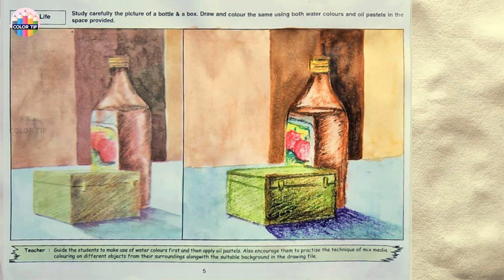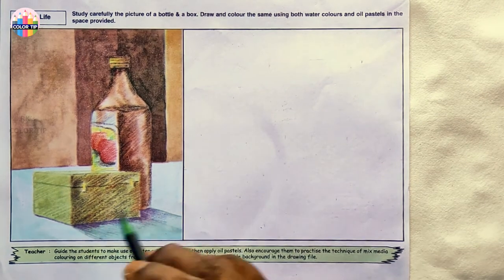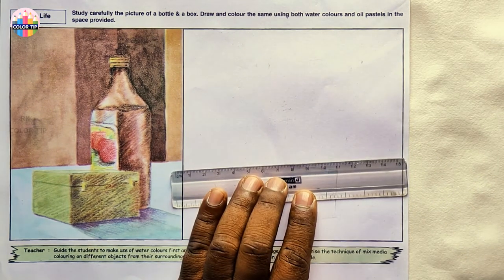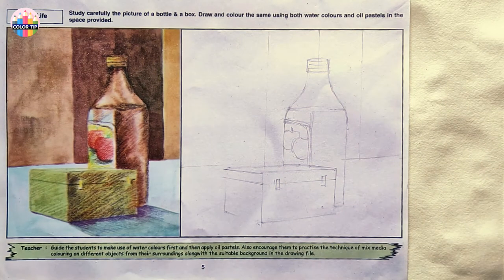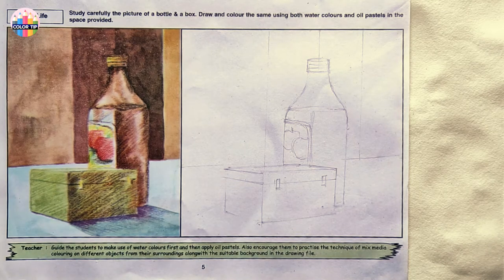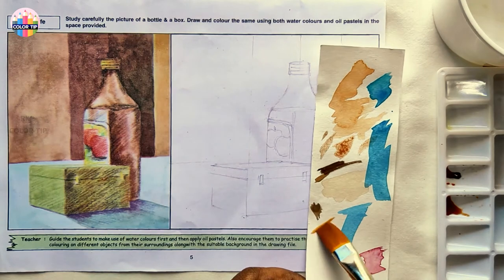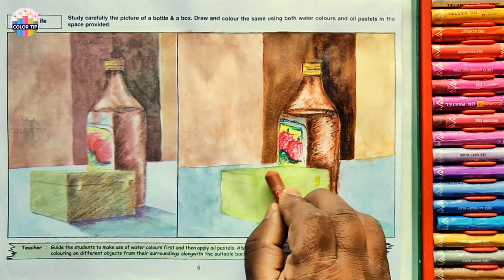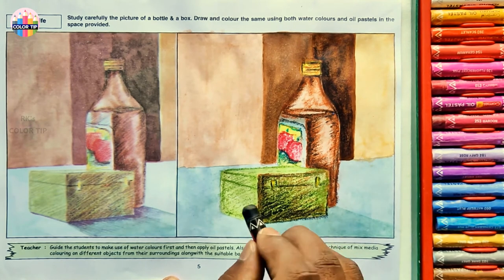DAV CLASS 8 | TOPIC 1 | MIXED MEDIA | STEP BY STEP | D.A.V.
Step by step procedure to draw and Colour the given BOTTLE AND BOX in MIXED MEDIA colouring from page 5 using Water colours and Oil Pastels
Step 1 with Given light tones in water colors
Step 2 with Given medium tones in water colors
Step 3 with Dark Tones with Oil pastels

Check these video lessons of DAV, Class 8 :...

The Time you spent to watch this Video is most appreciable.

d.a.v.
step by step
d a v public school online classes
dav school
bpdav school
BpdavSchool
Brahm Prakash DAV School
Midhani Township
Kanchanbagh
Hyderbad
D.A.V. Math
art of mathematica
Dav schools
Dav school arts
dav public school safilguda
dav safilguda
Dav school saffilguda
Dav school Kukatpally
DAV PUBLIC SCHOOL KUKATPALLY
VenkataRamanaAitha
ArtykaIndia
dav school chennai
DAV Shikshanam [DAV Chennai]
DAV Group of School Chennai
DAV GROUP OF SCHOOLS, RANIPET AND CHENNAI
dav school chennai adambakkam
dav school chennai mogappair
dav school chennai prayer song
D.A.V .Public School, Chennai miyapur
Matrusri DAV Public School
DAV BDL PUBLIC SCHOOL
dav bdl
DAVCMCVIDEOS
DAV SCHOOL TUTORIAL
DAV SCHOOL JADDUPUR, BHABUA
dav chamba
Dav Chamba
dav sahasra
DAV PUBLIC SCHOOL ASANSOL
DAV PS ASANSOL
Police DAV Public School E_learning, Ldh
TATA CHEM DAV PUBLIC SCHOOL MITHAPUR
DAV PUBLIC SCHOOL, THANE
S L Suri DAV Public School
DAV Mukhyamantri Public School Bhawarmal Online
DAV Public School Sadhaura
D.A.V. PUBLIC SCHOOL
dav school banjarahills
dav school ukkunagaram
dav centenary public school ukkunagaram
DAVCPS d a v c p s ukkunagaram
DAV Butchirajupalem We Learn
DAV Public School - Butchirajupalem - Visakhapatnam
dav school sujatha nagar
dav school anakapally DAV Public school, Anakapalle
GMR dav school palakonda
G.M.R V D.A.V Public School Rajam
gmr varalakshmi dav public school rajam
GMR V dav public school rajam
SML DAV PUBLIC SCHOOL
Palakonda | Veeraghattam
dav school cuddapah
dav school ibrahimpatnam
dav school jaggayyapet
dav school madharam
dav school kovvur
dav school upper sileru
dav school sileru
dav school mothugudem
dav school nakkapally
dav school marchkand
Dav High School Nagarjunasagar
DAV Public School Kothagudem paloncha
DAV High School Upper Jurala
DAV High SChool Kakatiya Thermal Power Project (KTPP) Chelpur
DAV High SChool CCi Township Tandur dav school thandur
JawaharDavSchool Jawahar DAV School VSP Township Madharam
JawaharDavSchool Jawahar DAV School VSP Township Jaggayyapet
Sai Spoorthy DAV Public School Engineering College Campus Gangaram Sathupalli
Edala Varadha Rao DAV Public School Rajahmundry
RassiDavHighSchool M's India Cement Ltd Vishnpuram Colony Wadapally
DAV Model School APGENCO AMRLPLS Puttamgadi
dav syllabus
dav school syllabus
dav class 1
dav class 1 syllabus
dav school class 1 syllabus
dav class 2
dav class 2 syllabus
dav school class 2 syllabus
dav class 3
dav class 3 syllabus
dav school class 3 syllabus
dav class 4
dav class 4 syllabus
dav school class 4 syllabus
dav class 5
dav class 5 syllabus
dav school class 5 syllabus
dav class 6
dav class 6 syllabus
dav school class 6 syllabus
dav class 7
dav class 7 syllabus
dav school class 7 syllabus
dav class 8
dav class 8 syllabus
dav school class 8 syllabus
dav class 8 science
cbse syllabus